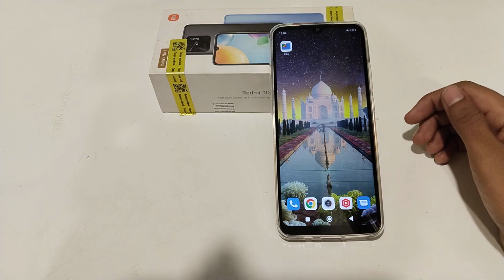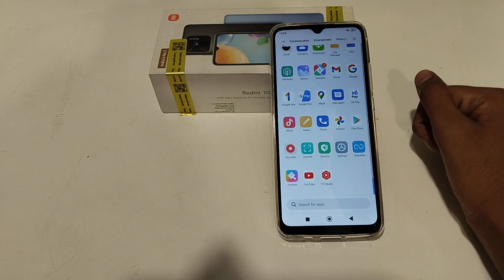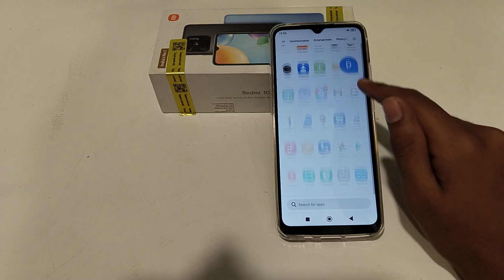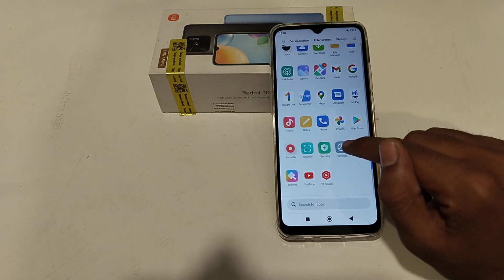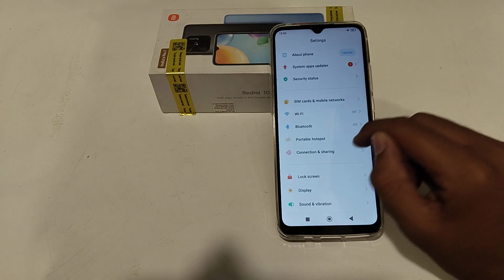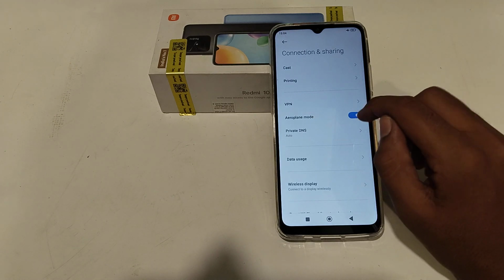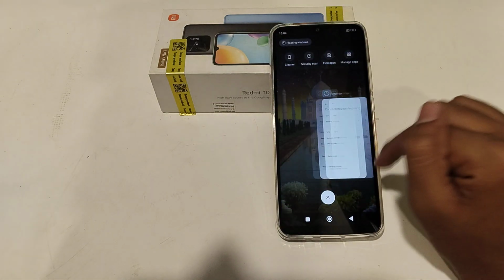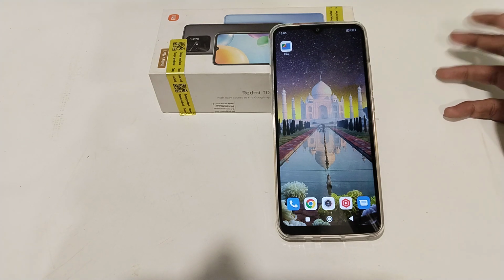How to off aeroplane mode from phone setting in Redmi 10 phone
How to off aeroplane mode in Redmi 10 phone from phone setting,
How to off aeroplane mode in Redmi note 9 phone,
how to off aeroplane mode in Redmi 9A sport phone,
aeroplane mode ko kaise off karte hai phone setting se,
aeroplane mode ko kaise off kare phone setting se,
aeroplane mode setting in Redmi 10 mobile
How to use
Secret setting
Hide features